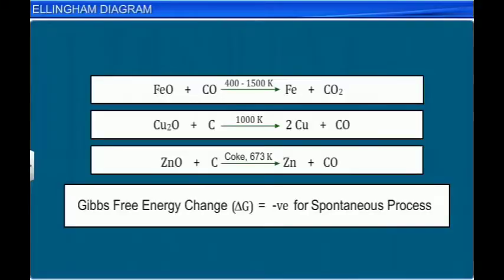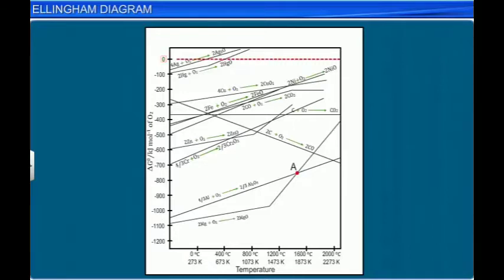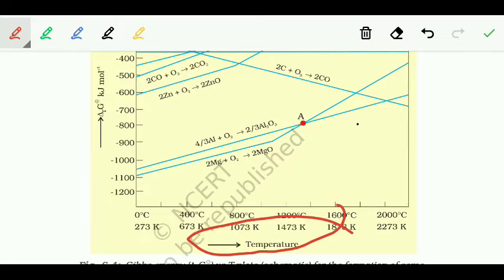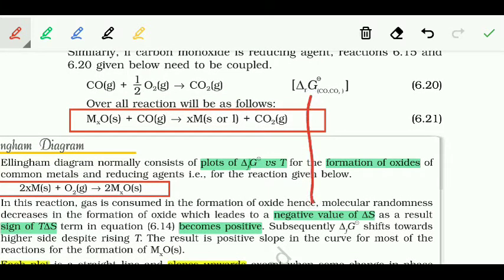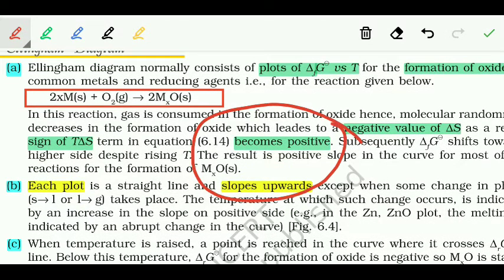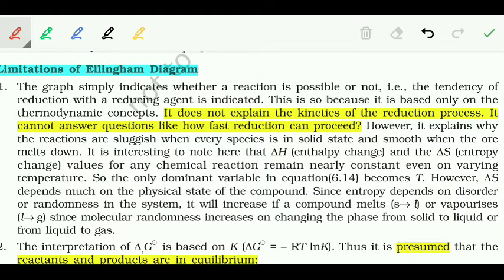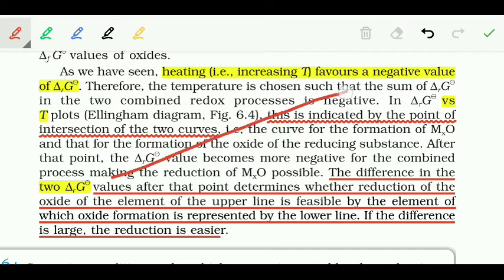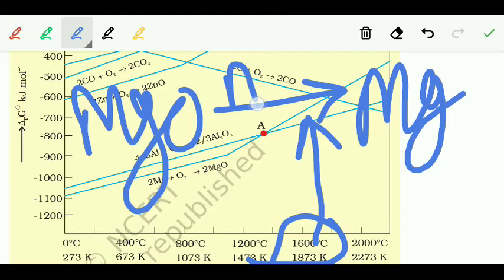12 EM Chemistry | 6.4. Ellingham diagram.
Shyam Academy

Class 12 EM

Chemistry Video Lecture

Unit      : 6
Name  : General Principles & Processes of
               Isolation of Elements

Topic : 6.4.1. Extraction of Iron from its oxides